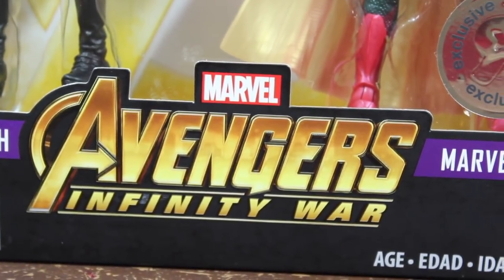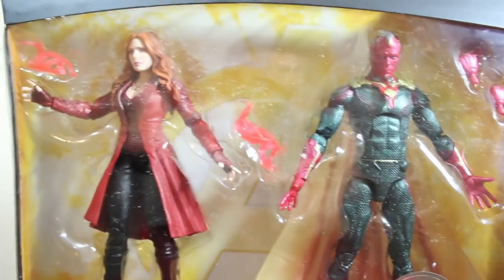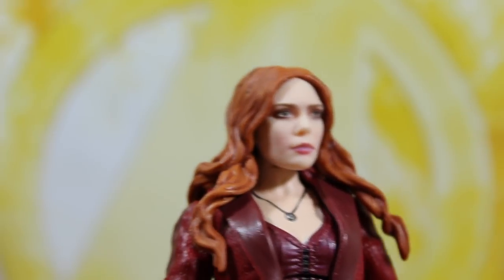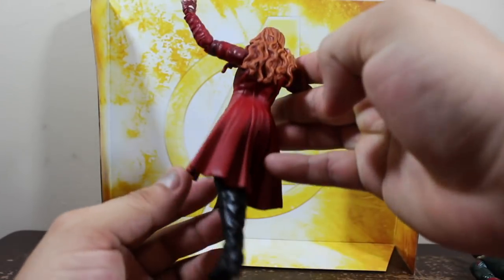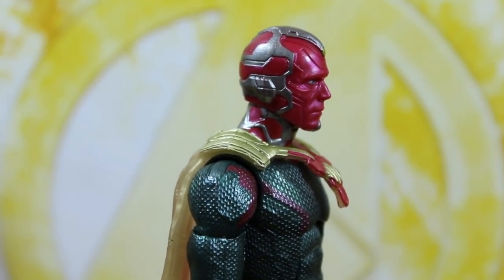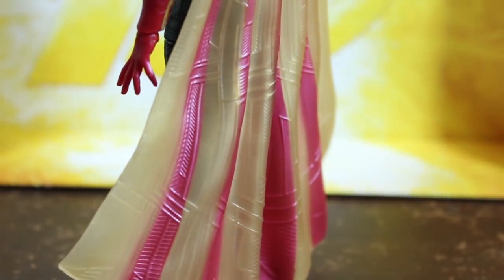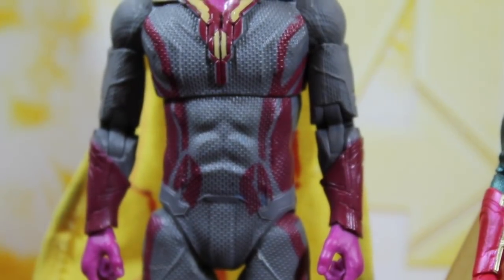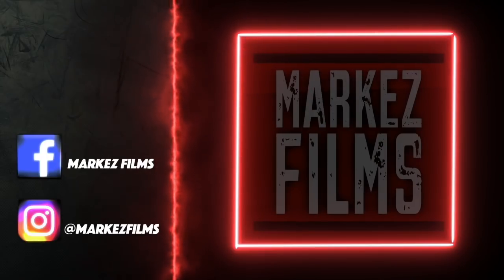Marvel Legends INFINITY WAR Vision, Scarlet Witch ToysRus Exclusive Two Pack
((((ESPAÑOL A QUI EN ESTE LINK)))

This Pack might be the last Marvel Legends Two pack exclusive from ToysRus... now im worried for the others exclusive packs...

What do you think about this pack... im really long the vision!!